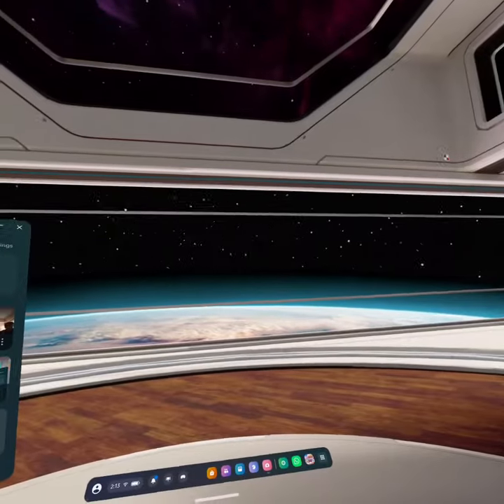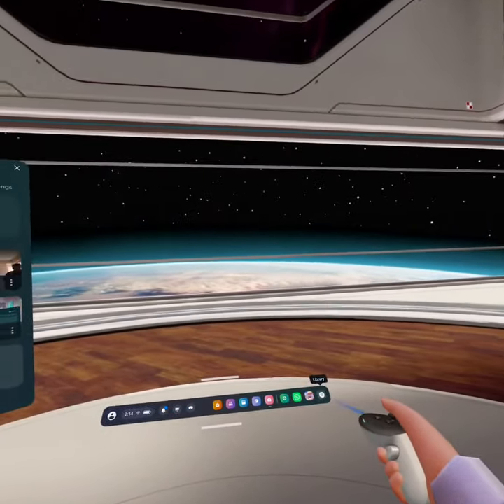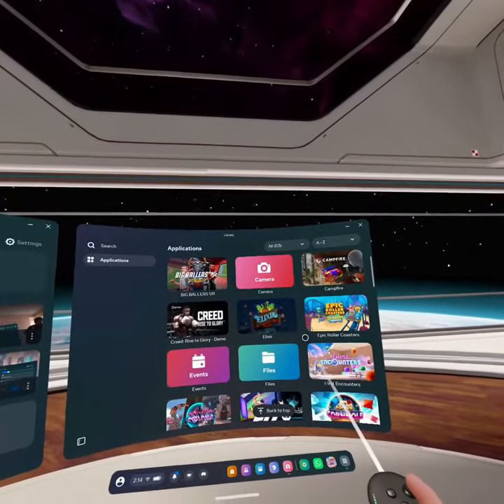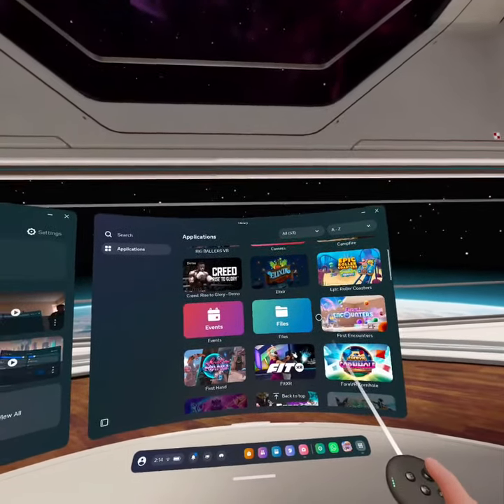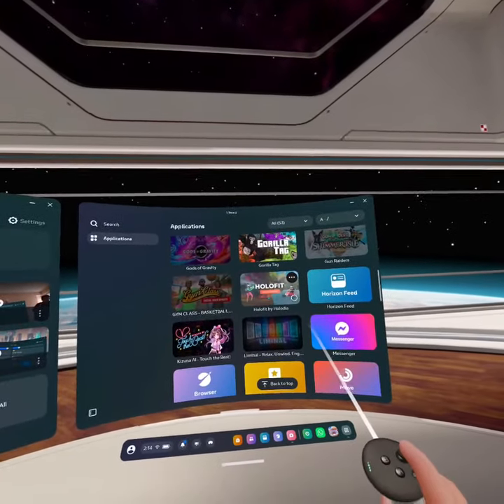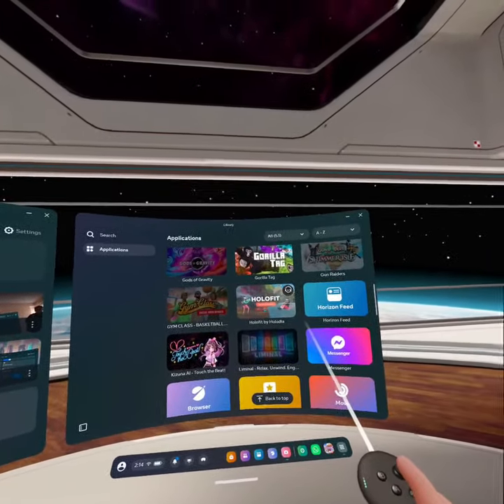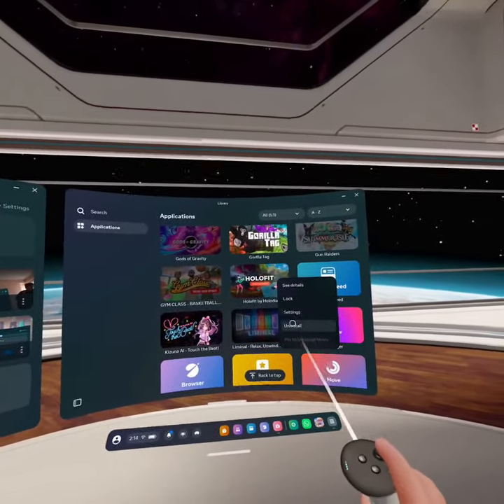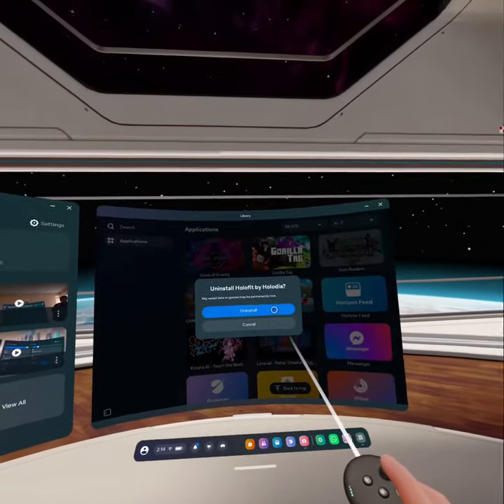How to Delete Games in Meta Quest 3?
Free up space on your Meta Quest 3 by learning how to delete games with our simple guide! Whether you're a seasoned VR user or new to the immersive realm, this tutorial will walk you through the steps to remove games from your Meta Quest 3. Optimize your storage, manage your game library, and seamlessly make room for new experiences by efficiently deleting unwanted games in Meta Quest 3.